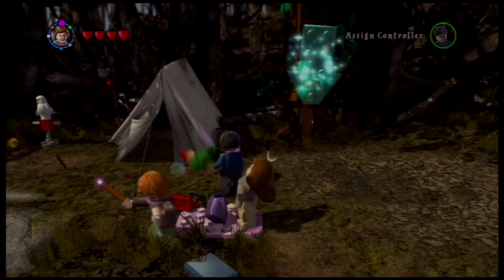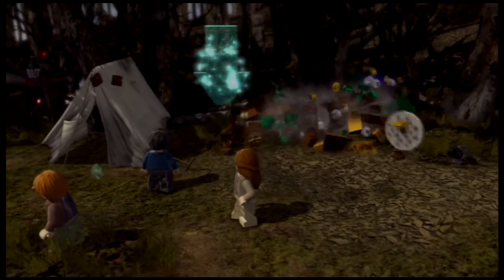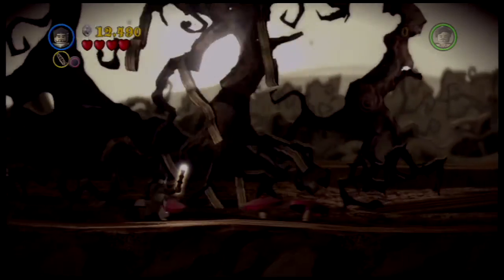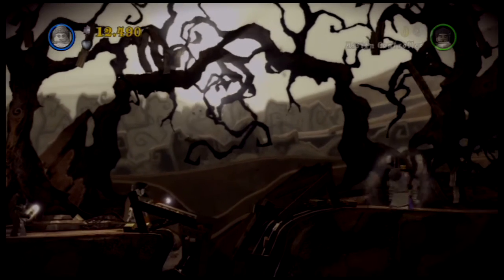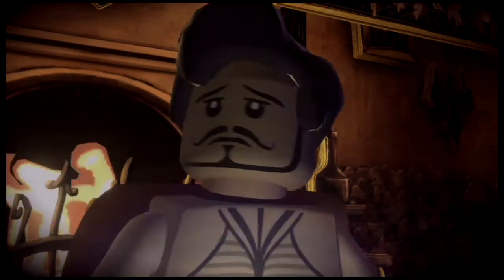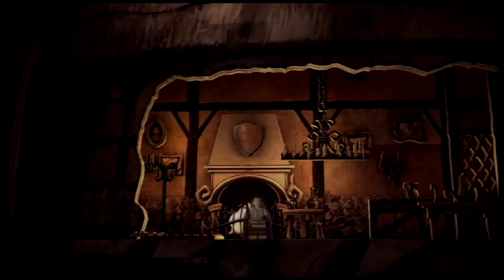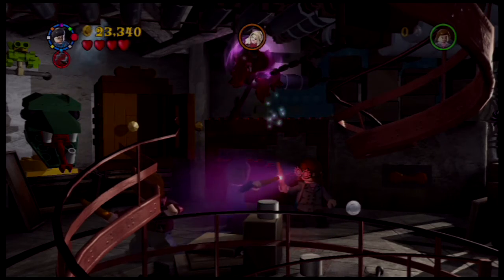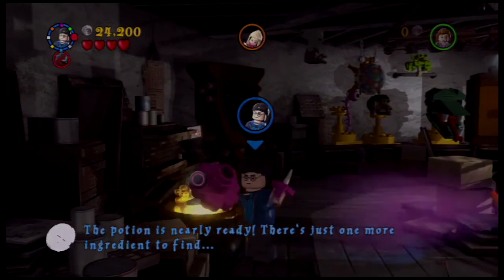Harry Potter Lego Years 5-7 Walkthrough Part 26: Lovegood's Lunacy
Lego puts its spin on the Tale of the Three Brothers... level 5 of Deathly Hallows Part 1, "Lovegood's Lunacy," in Story Mode. Enjoy!